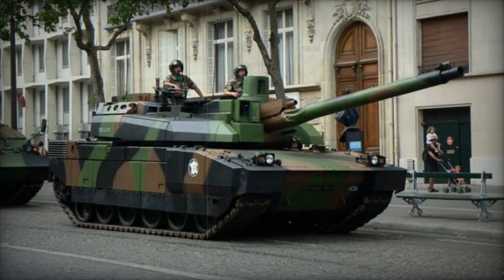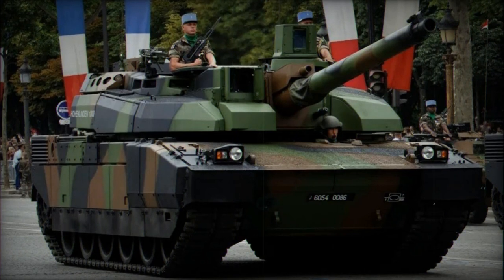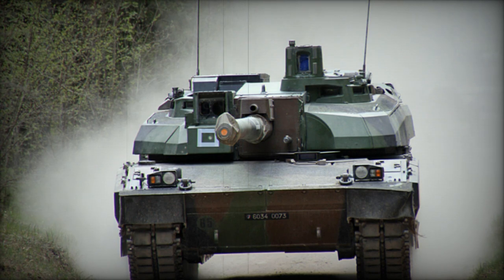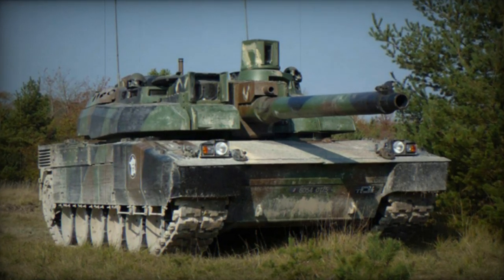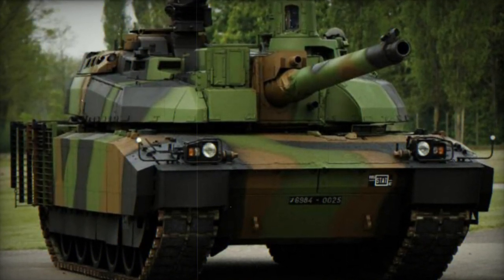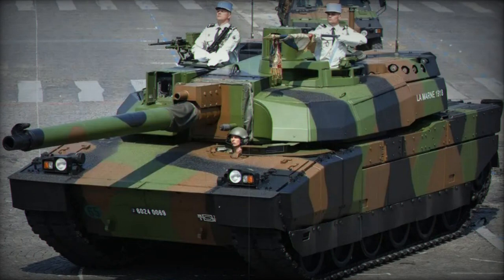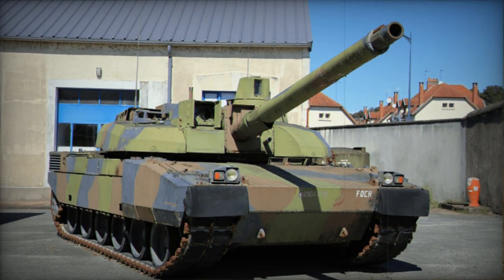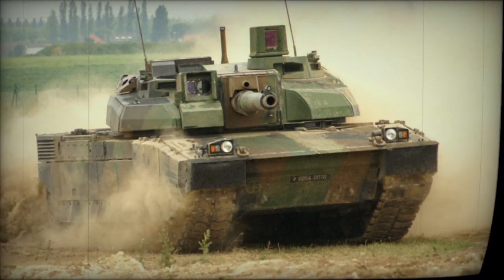Leclerc Main battle tank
The Leclerc Main Battle Tank (MBT) was developed by GIAT Industries as a successor to the AMX-30 series tanks. Its development began in 1978 and first prototypes were built in 1989.